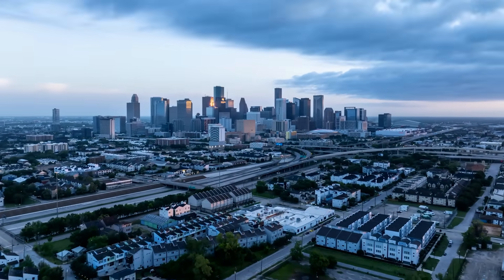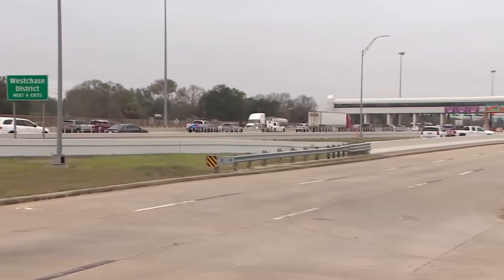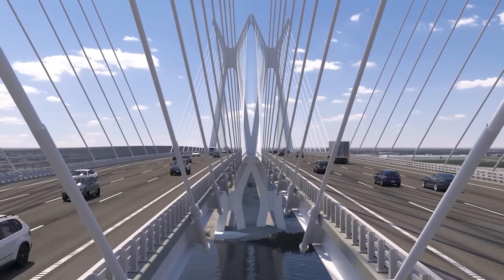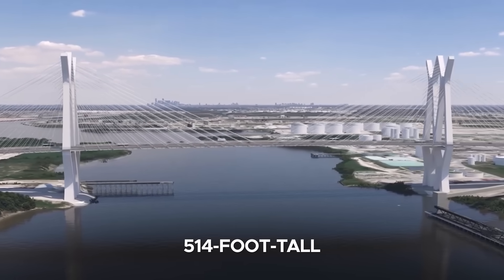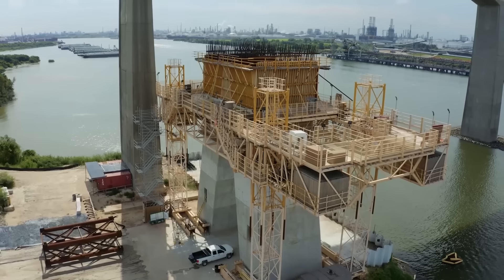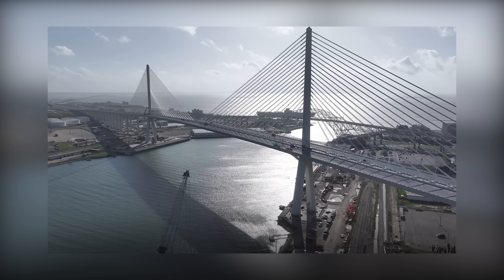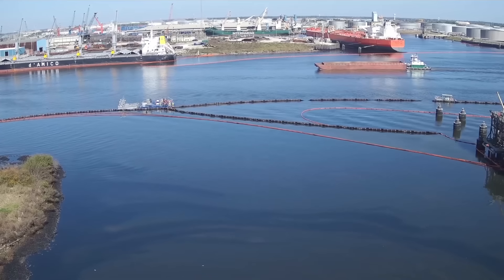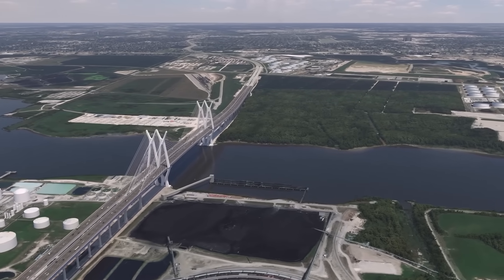The $1.3 BILLION Struggle To Build Houston’s Giant New Bridge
The $1.3 BILLION Struggle To Build Houston’s Giant New Bridge | Sam Houston Ship Channel Bridge
Towering above Houston’s ever-evolving skyline, a bold new landmark is taking shape. Along the bustling Beltway 8 highway, construction is underway on one of Texas’s most ambitious infrastructure projects: a twin-span cable-stayed bridge designed to carry eight lanes of high-speed traffic above one of the world’s busiest petrochemical waterways. This isn’t just another upgrade, it’s a complete reimagining—replacing an aging 1982 structure that, for decades, strained under the weight of modern freight, constant congestion, and growing safety concerns. With soaring pylons, expanded vertical clearance for supertankers, and resilience engineered to last for generations, this new bridge redefines what infrastructure means in 21st-century America. Today, let’s delve into the $1.3 billion New Sam Houston Ship Channel Bridge.

Video Chapters:
0:00 Intro
1:15 The Need For A New Bridge
2:47 Scope and Overview of the Project
4:34 Construction and engineering
6:07 Funding and Timeline
7:38 Challenges, Criticisms, and Controversies
9:03 Benefits
10:19 Future outlook